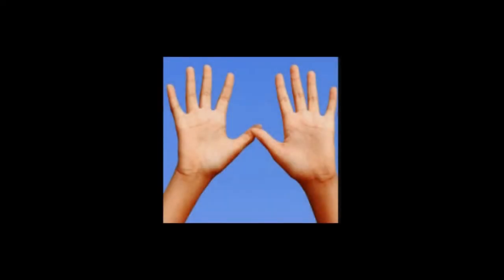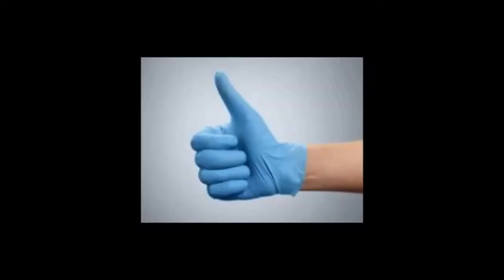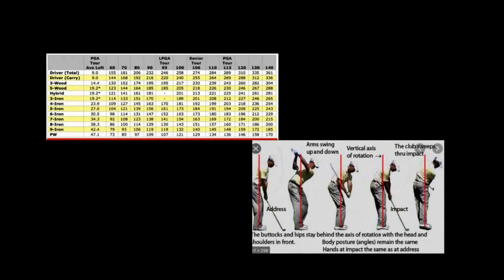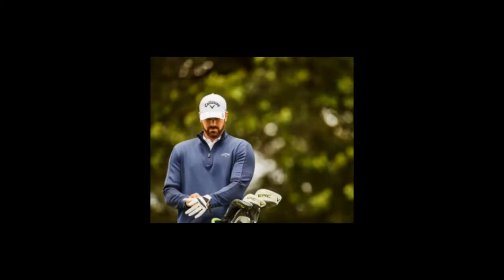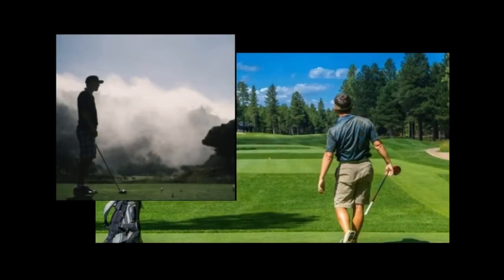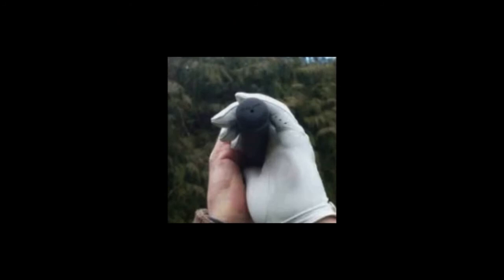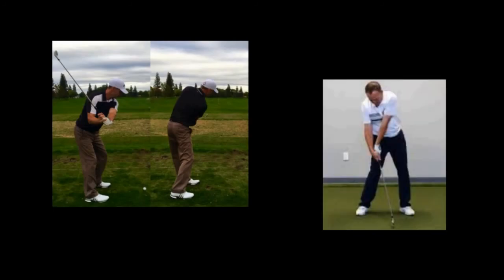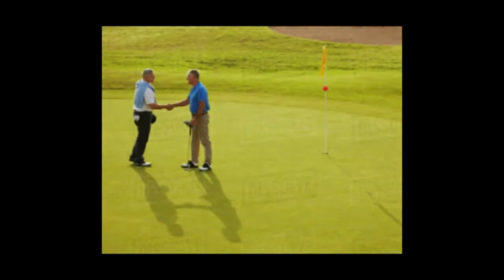HUDL Members Discussion - 'Look Coach...no hands.'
Holding onto the club is ALL you should trust the hands to do...